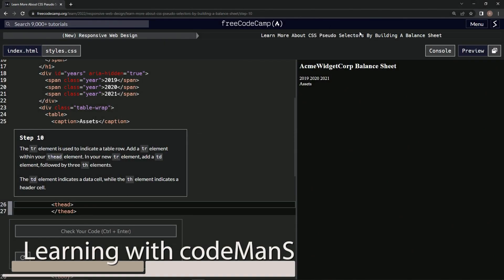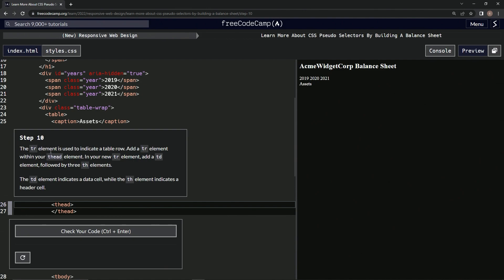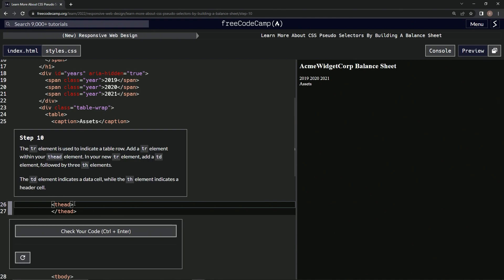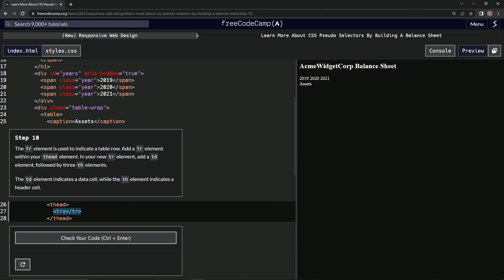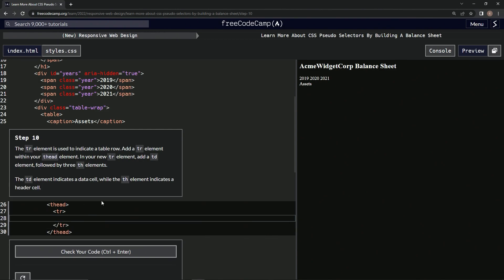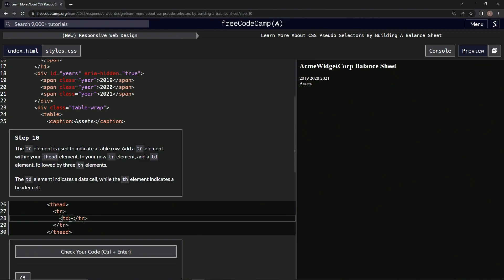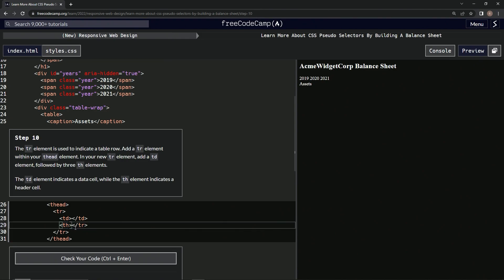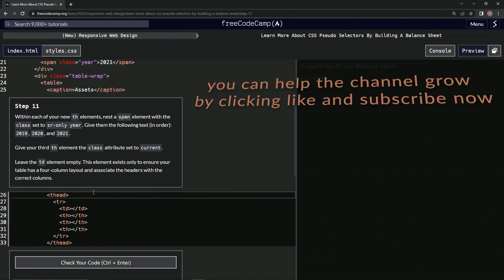learn2code | freeCodeCamp (New) Responsive Web Design - Building a Balance Sheet: Step 10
this one has us creating tr, td, and th elements